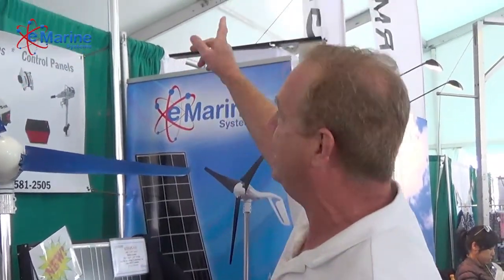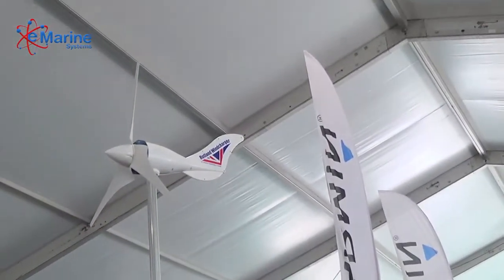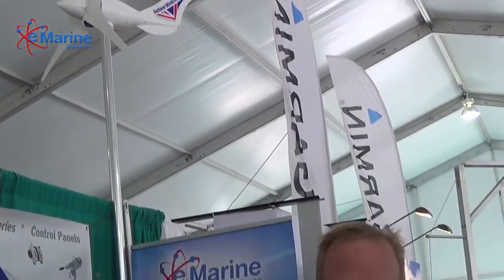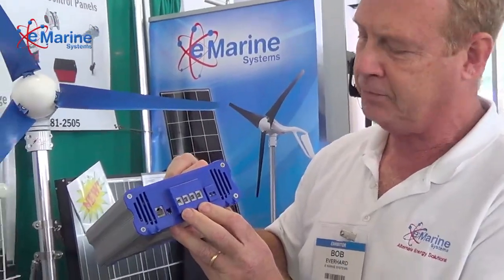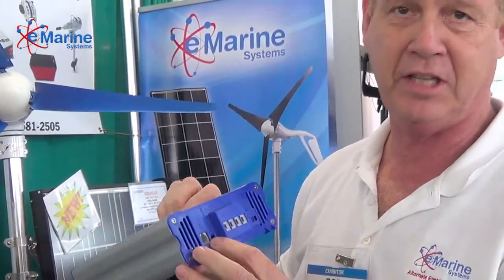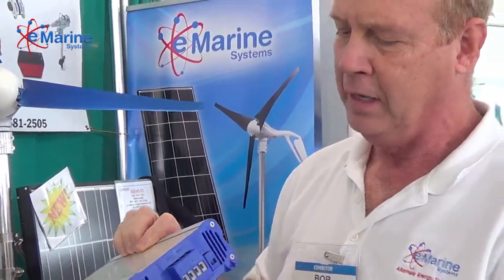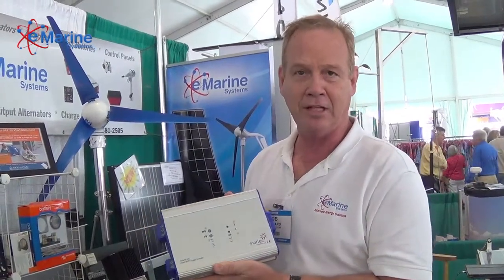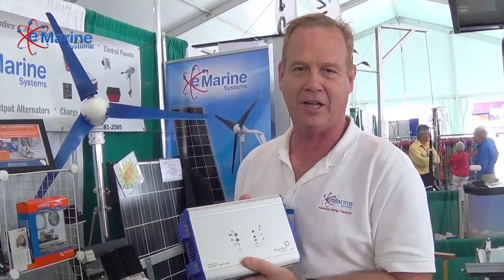Miami Strictly Sail 2016 Rutland 1200 Wind Turbine - e Marine Systems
The new Rutland 1200 Wind Turbine 500 W rated is a powerful but quiet operation of the new Tri-namic profile blade. It is able to support charging two on board batteries allowing for main house and starter battery to be recharged.